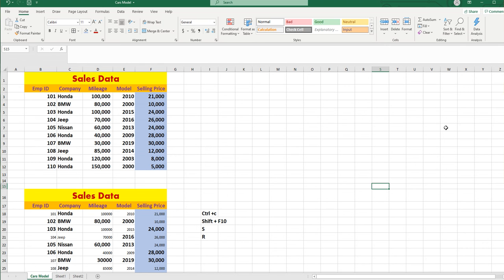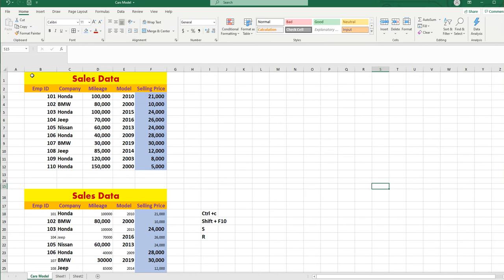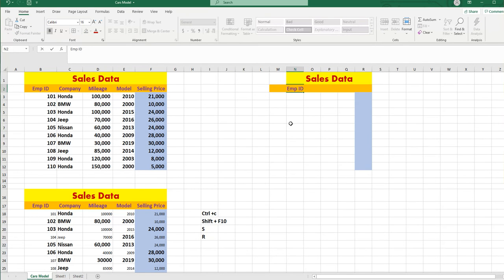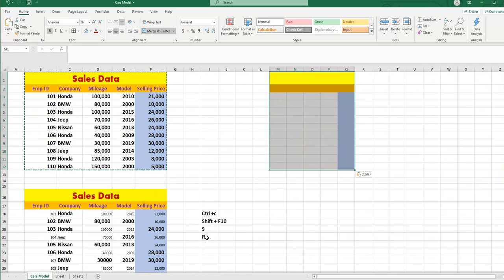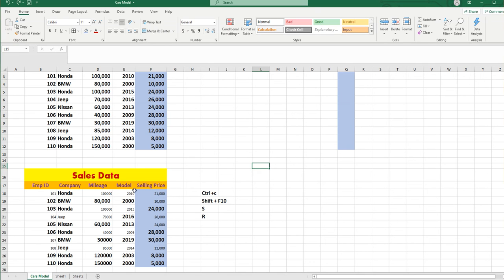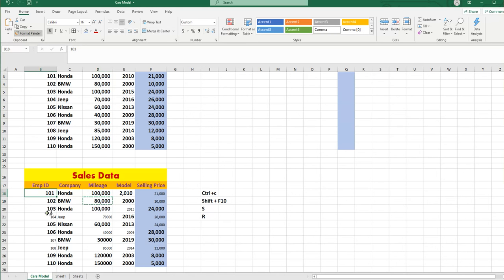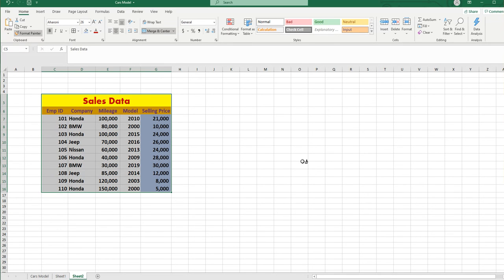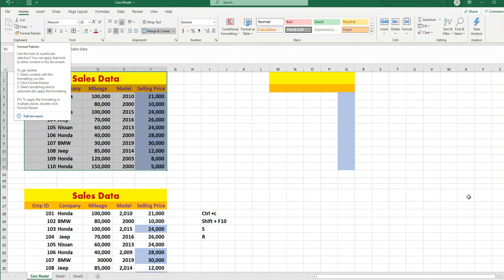How to use format painter in Excel? Lesson 14